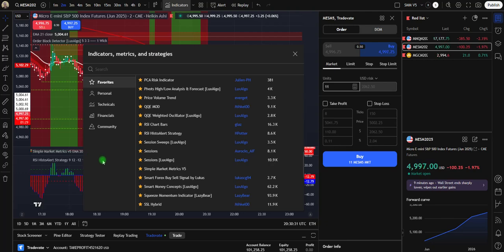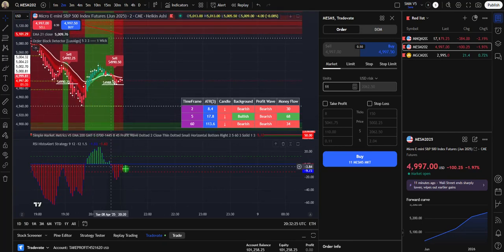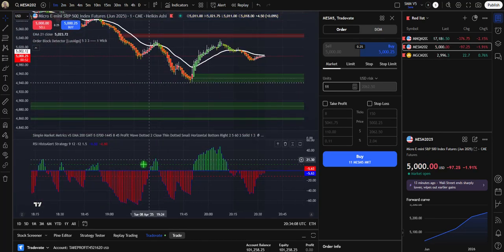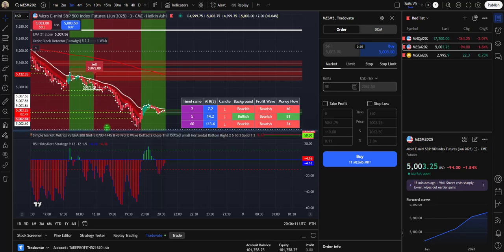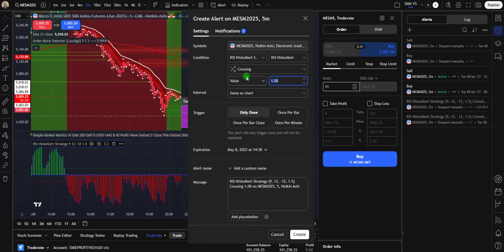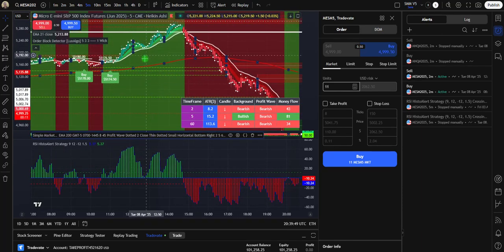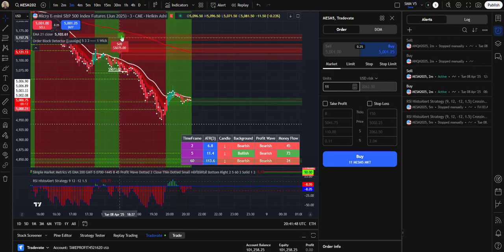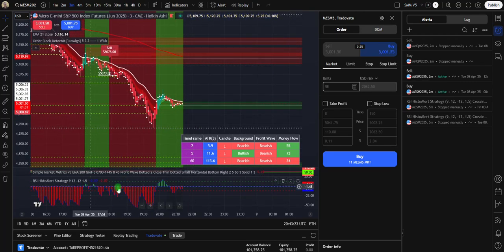THE BEST INDICATOR EVER ! The perfect compliment to Simple Market Metrics !!!